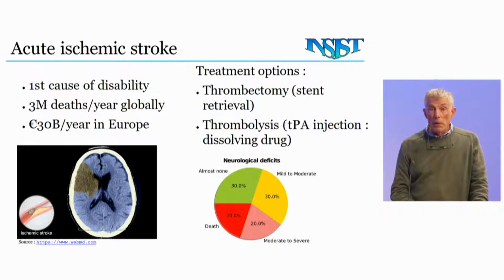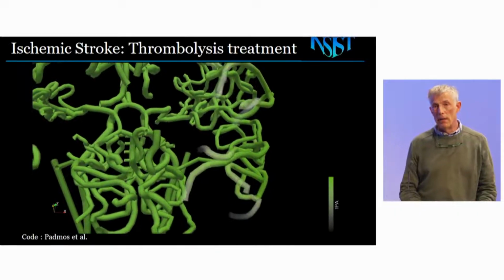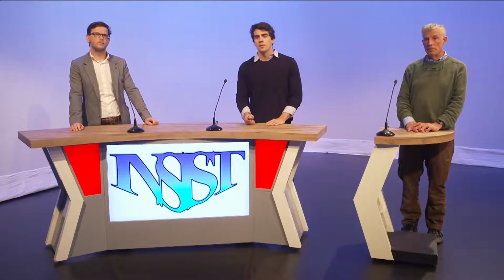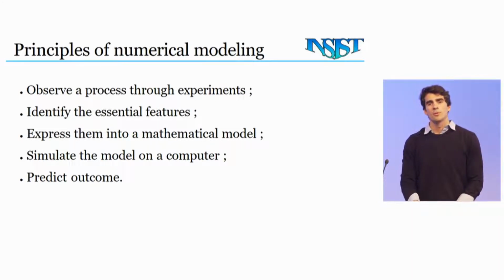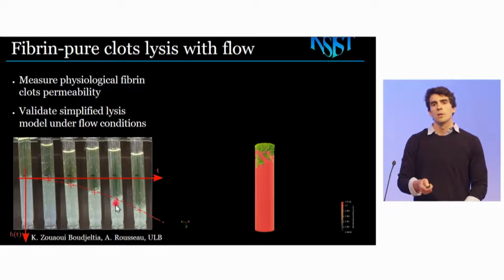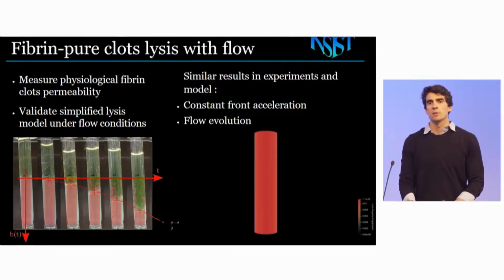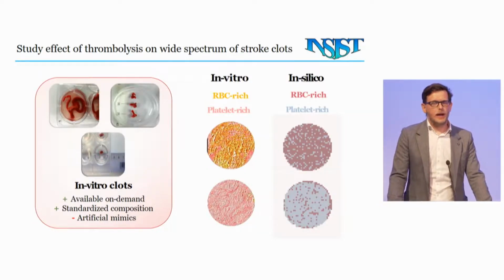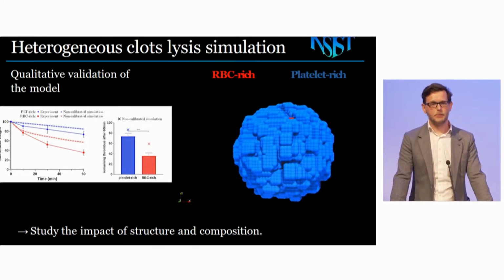Thrombolysis numerical modeling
The INSIST project ) is an european consortium aiming at providing a framework for in-silico (on the computer) clinical trials for the treatment of Ischemic Stroke patients.
In this video, we explain how our thrombolysis model was developed.

Speakers:
Rémy Petkantchin (PetRem Labs, University of Geneva)
Bastien Chopard (University of Geveva)
Simon de Meyer (KU Leuven)